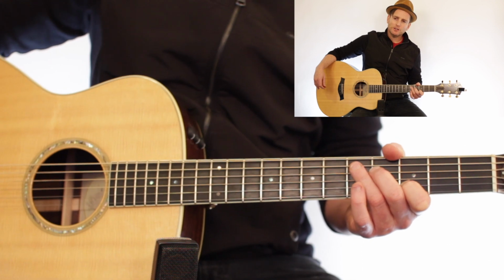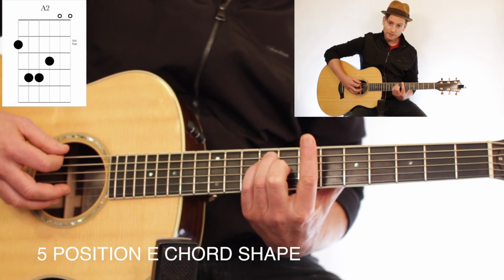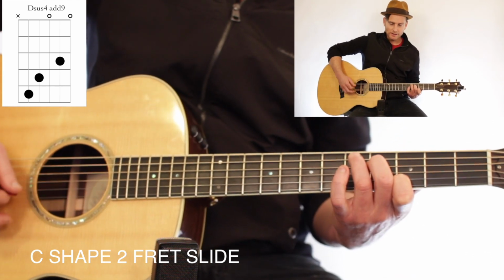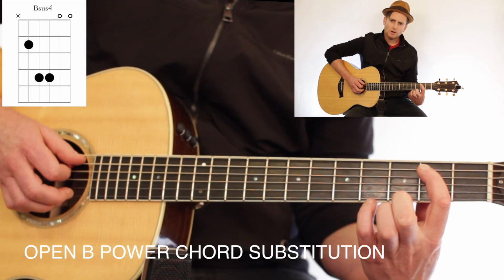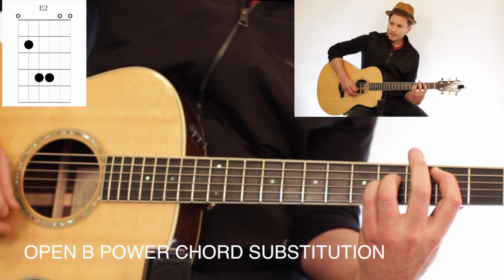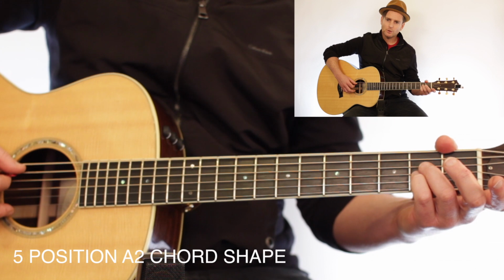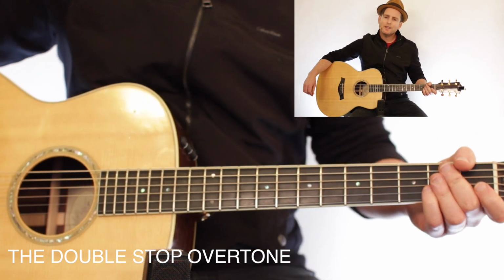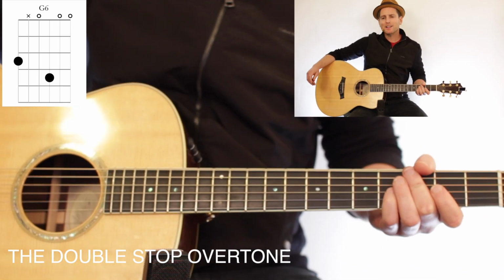5 Amazing Chord Concepts NOT Shown in Music Books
5 Amazing Chord Concepts NOT shown in music BOOKS